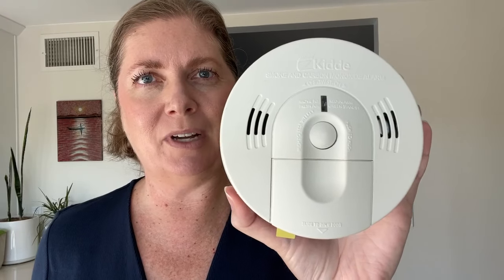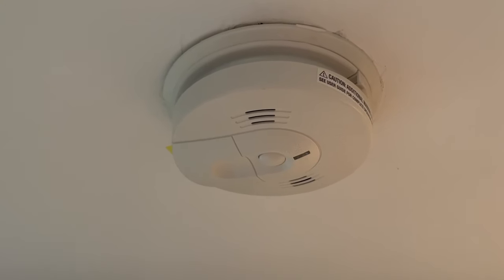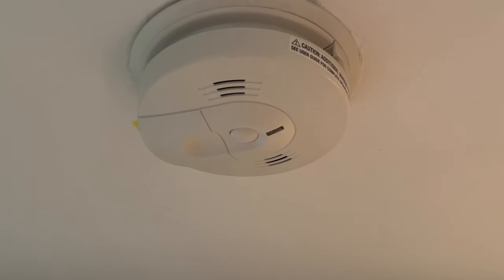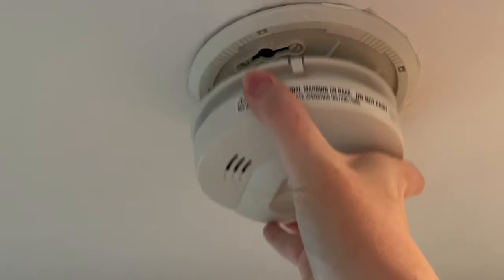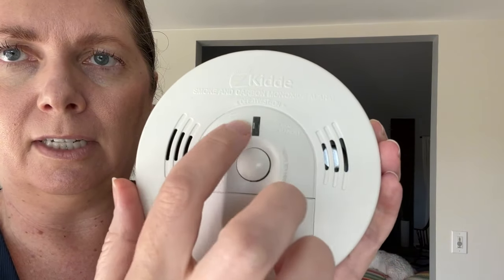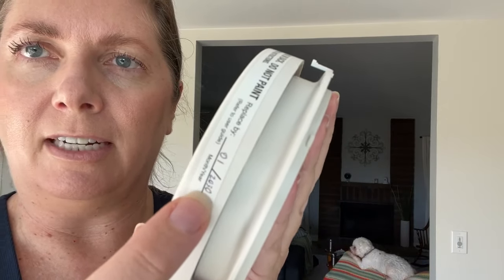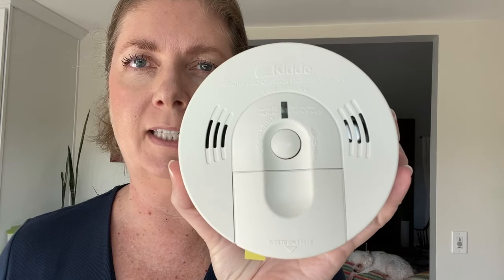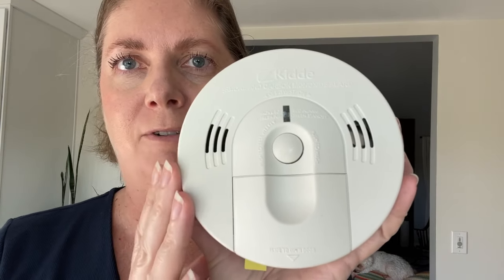Kidde Smoke & Carbon Monoxide Detector with Voice Alerts, Battery Powered, Smoke & CO Alarm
Review of Kidde Smoke & Carbon Monoxide Detector with Voice Alerts, Battery Powered, Combination Smoke & CO Alarm